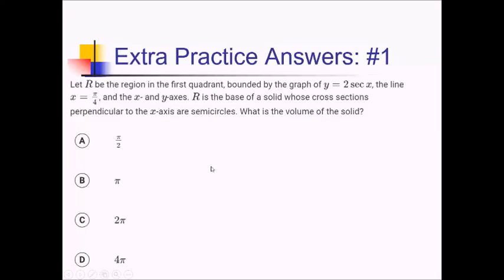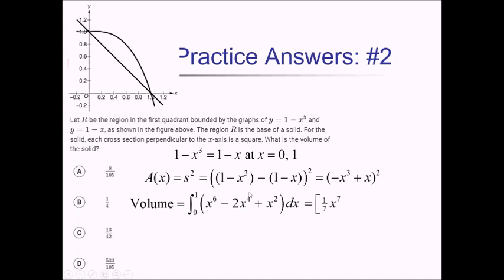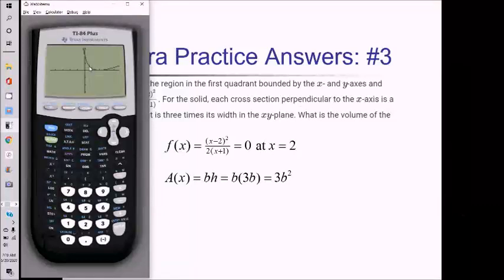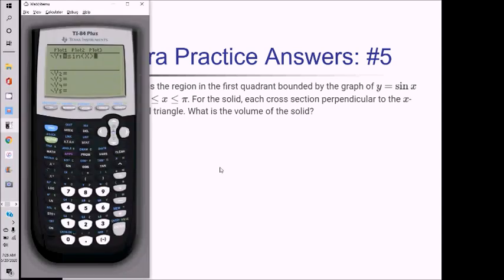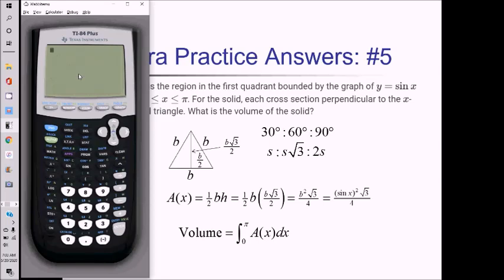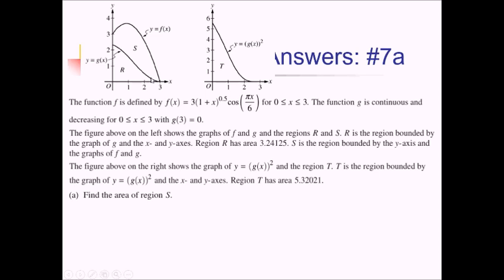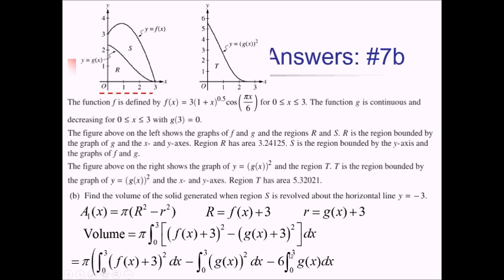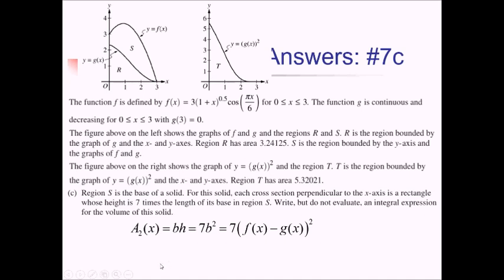Volume - Cross-Sections: Problem Set #8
Worked problems showing how to find volumes of solids with known cross-sections.

Go here for a PDF and handout to go along with this video